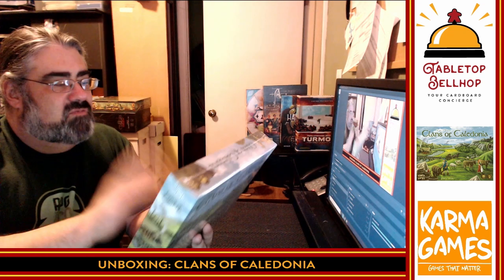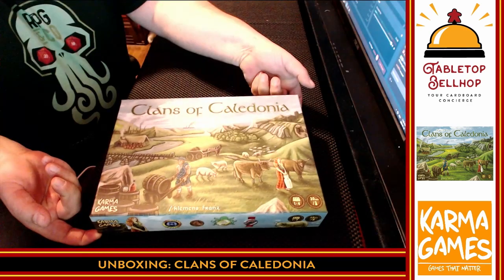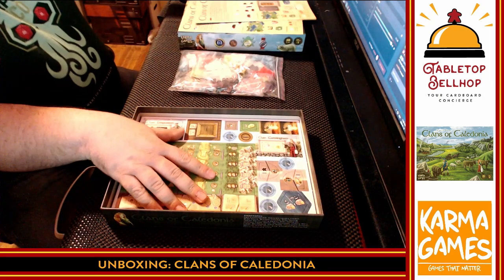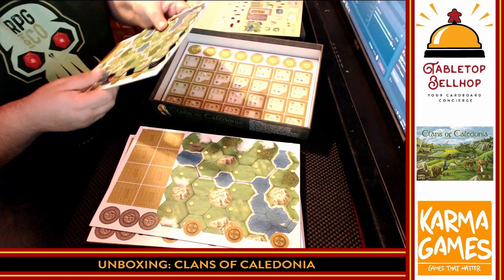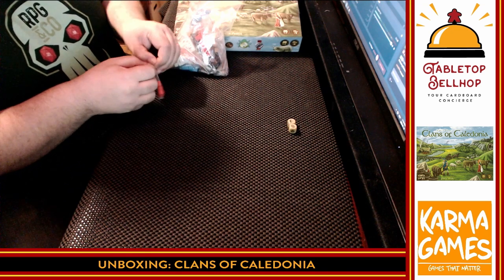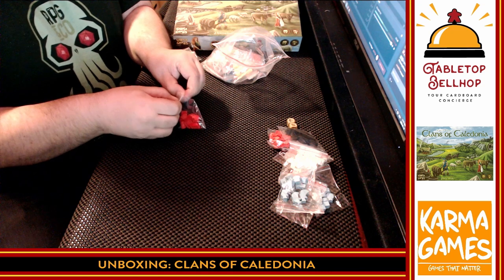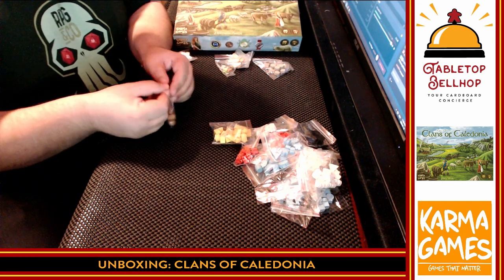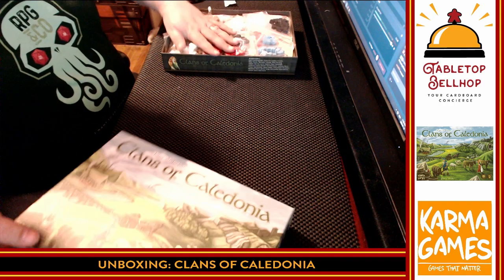Unboxing Clans of Caledonia - An asymmetric economic board game set in the Scottish Highlands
A live unboxing of the board game Clans of Caledonia from Juma Al-JouJou and published by Karma Games. This is a mid to heavy economic game with asymmetric player powers. A game about whisky, trade and glory!

From the publisher:

In the 19th century, Scotland made the transition from an agricultural to an industrialized country that heavily relied on trade and export. In the following, the food production increased significantly to feed the population growth. Linen was increasingly substituted by the cheaper cotton and raising sheep was given high importance. More and more distilleries were founded and whisky became the premium alcoholic beverage in Europe.

Players represent nine historic clans with unique abilities and compete to produce, trade and export agricultural goods and of course whisky!